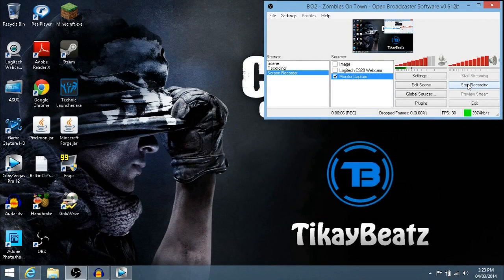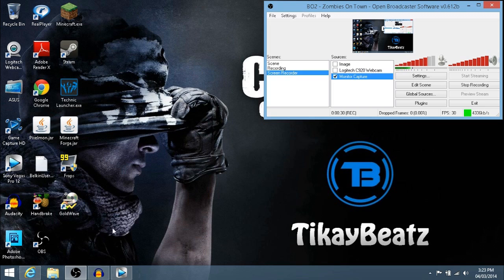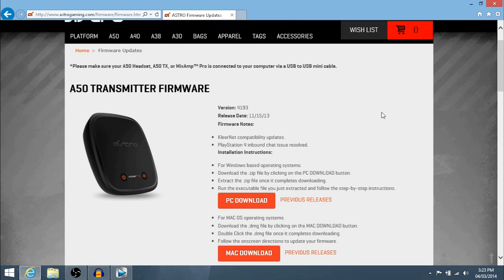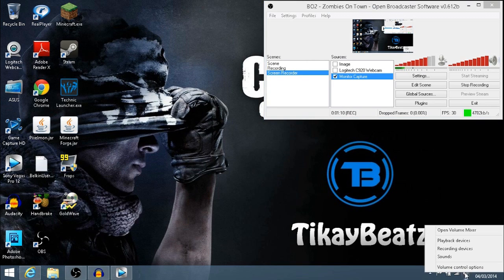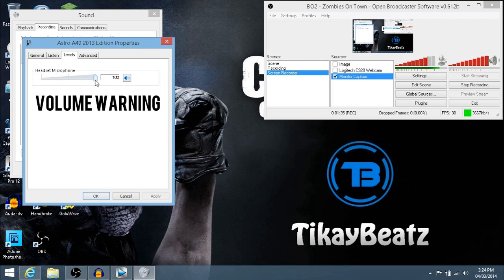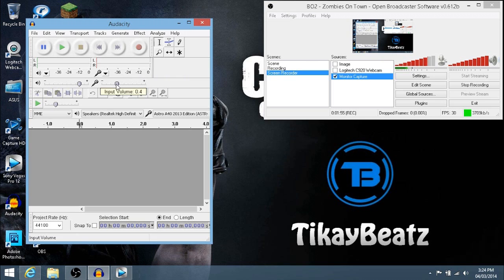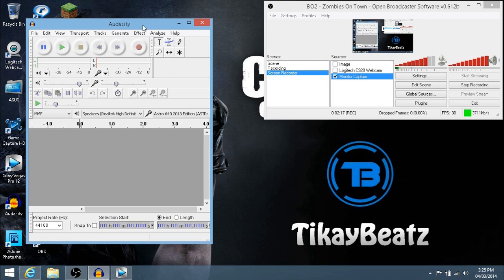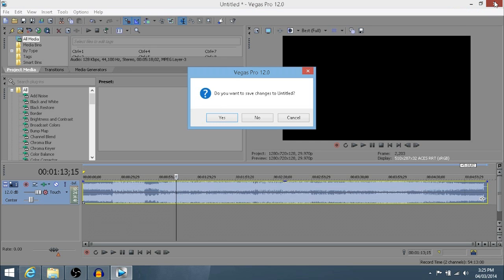[2014] Astro A40 Mic Quality Fix For PC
Hope you enjoyed the video on how to fix the microphone levels on the pc when you are using the Astro A40 Headset 2013 Edition. If you did enjoy the video please don't forget to give this video a LIKE it would be greatly appreciated, and if you haven't subscribed already why not SUBSCRIBE its free and it would really help me out.